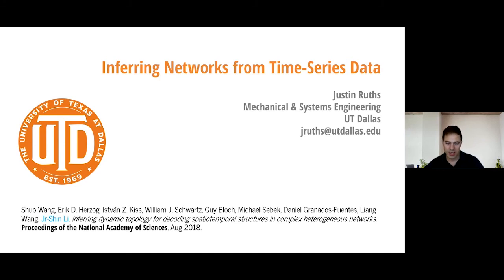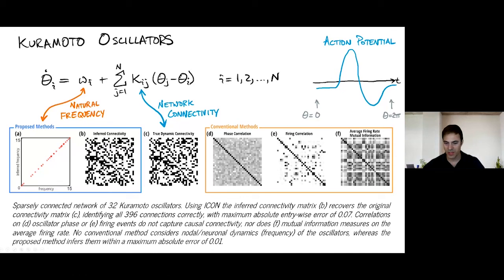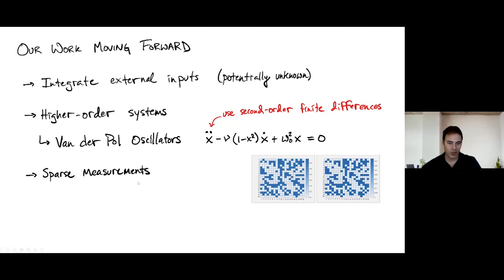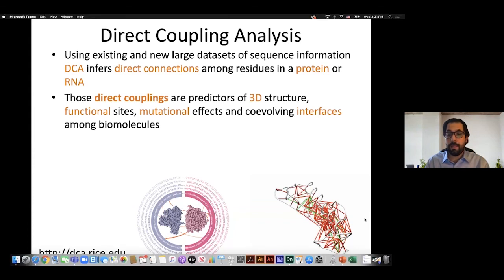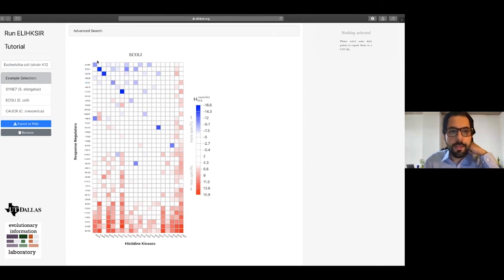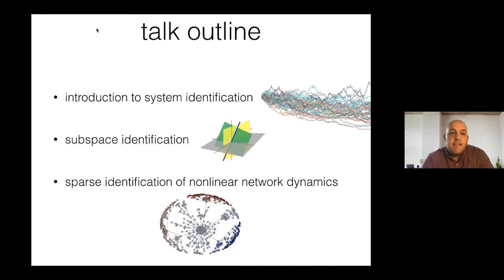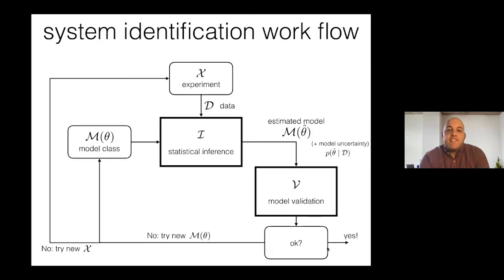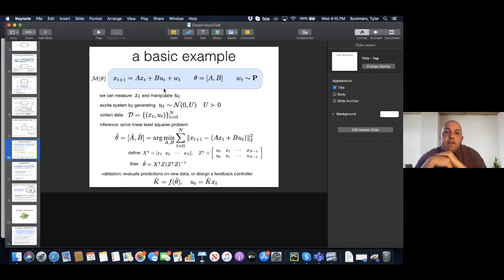Data Analysis 101 Workshop: Discussion on Tools for Network Inference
Drs. Faruck Morcos, Justin Ruths, and Tyler Summers share new ways to interpret the vast amount of data researchers accumulate.  An elegant and effective tool for network inference and so much more is shared in this Data Analysis 101 Workshop.